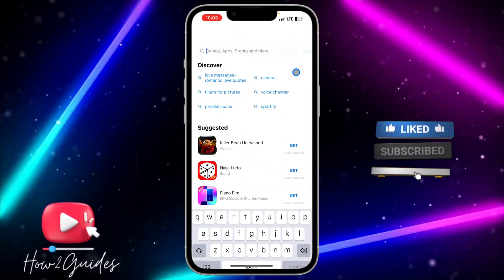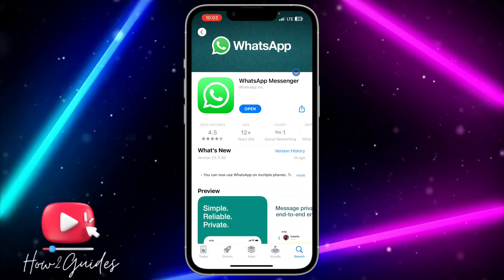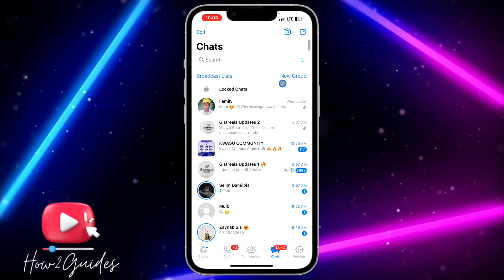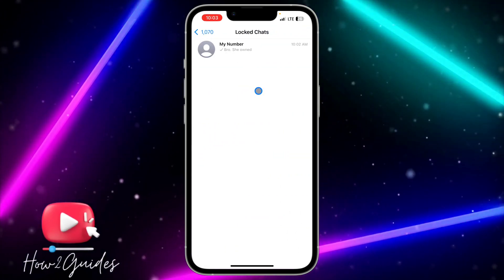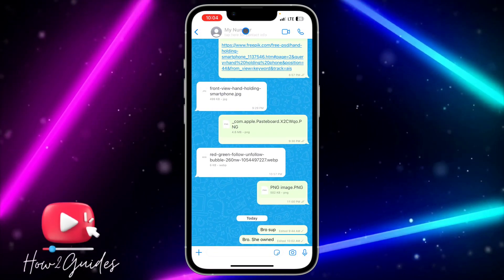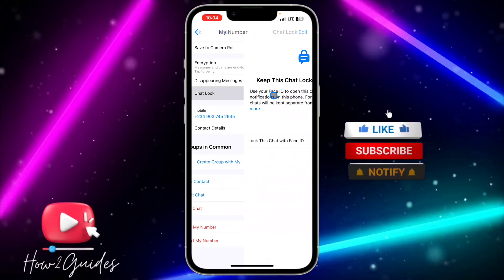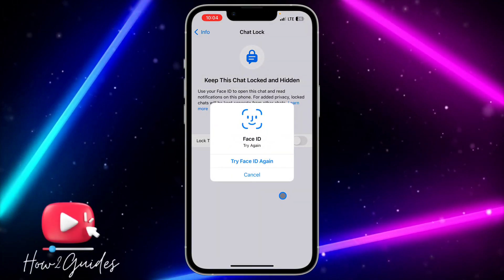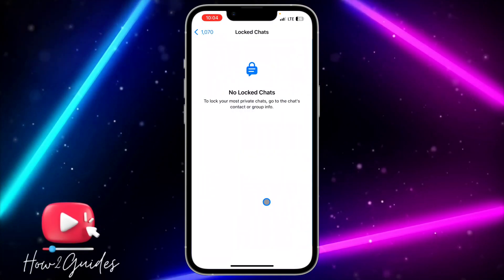How to Unlock Chat on WhatsApp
Unlocking a chat on WhatsApp can be useful when you want to regain access to a previously locked conversation. In this tutorial, we'll show you the step-by-step process to unlock chats on WhatsApp. Whether you've accidentally locked a chat or intentionally secured it, we've got you covered. Discover how to unlock your WhatsApp chats and regain access to the conversation history effortlessly. Watch now and unlock your WhatsApp chats with ease!